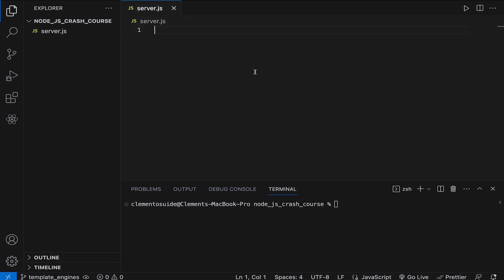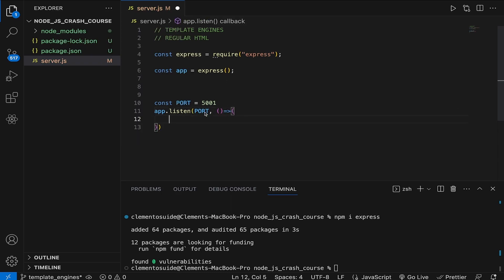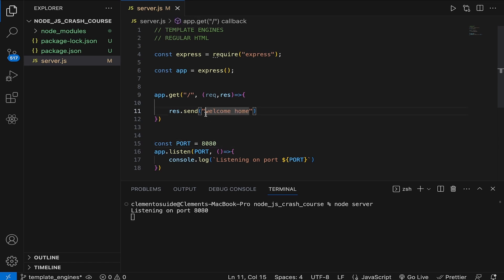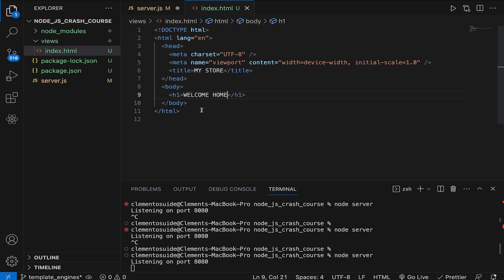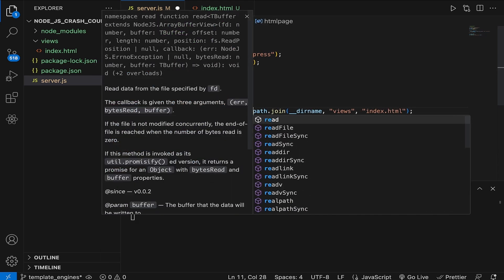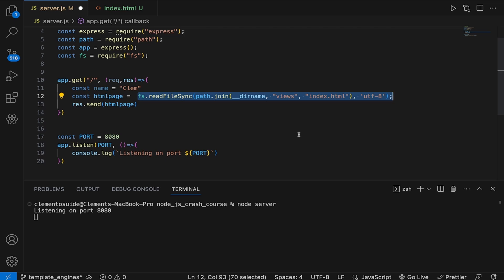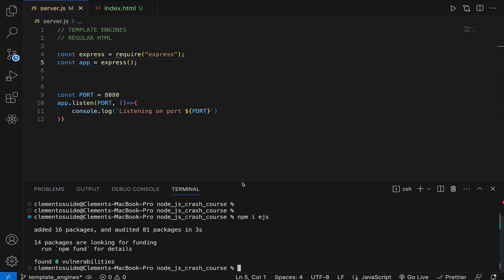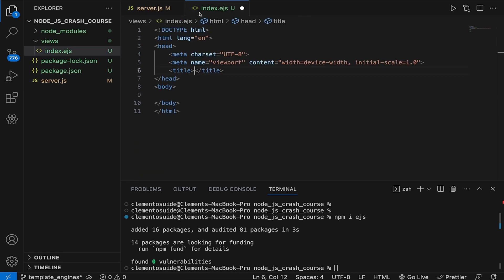Template Engines - EJS | Node JS Crash Course #9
Today we talk about how to work with Template engines and how to use them to write dynamic HTML markup,
we are going to cover 2 of these, in this video we go over EJS and in the next we will cover Handle Bars

TIMESTAMPS:
0:00 - Intro
0:15 - Template Engines
3:17 - passing HTML through res.send()
8:48 - EJS
13:24 - Conclusion